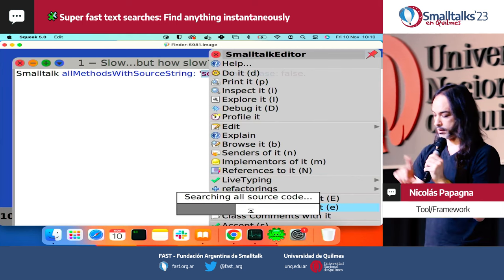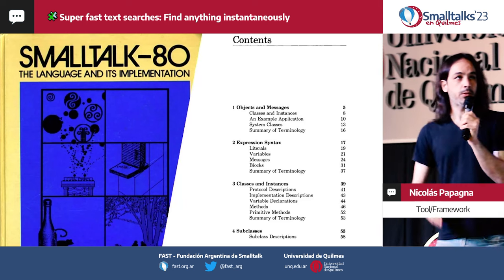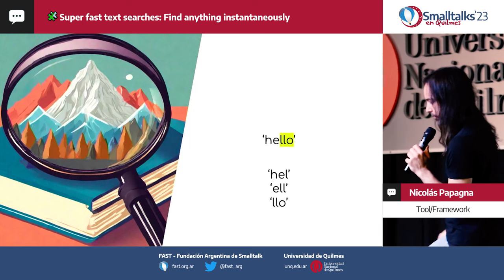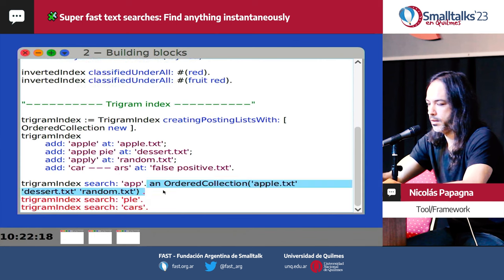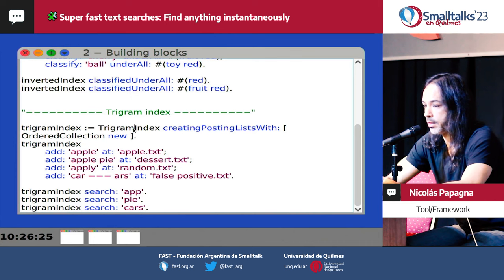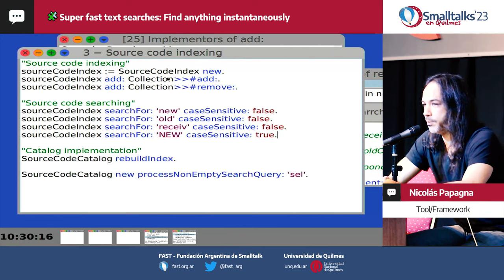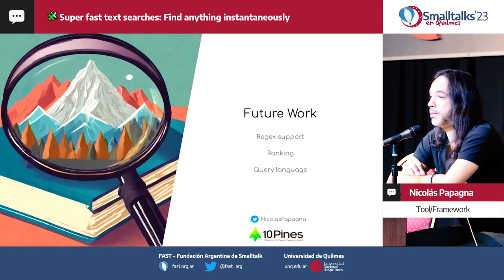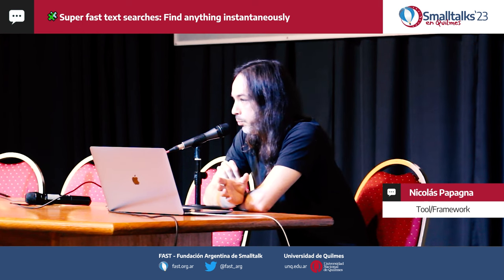Super fast text searches: Find anything instantaneously by Nicolás Papagna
Code search can be slow and frustrating, even when developers don't know the exact code they're looking for.In this talk, I will present a tool that performs super fast text searches, even with fuzzy matching, and show how easy it is to apply the technique used to implement it.This tool can make text searches faster and more efficient, even in scenarios where instant feedback is required, like searching for code and any kind of text as well.